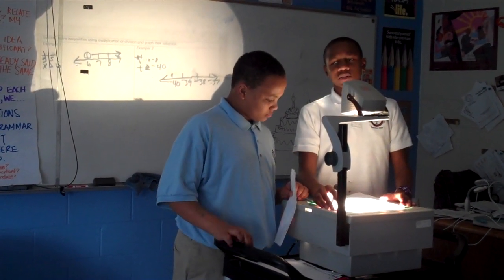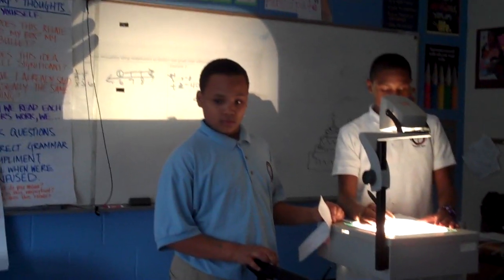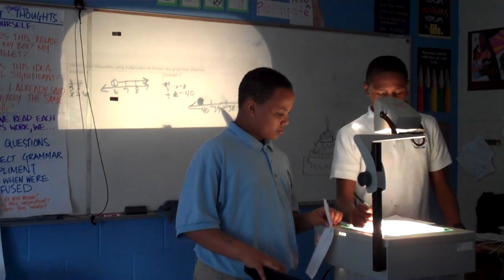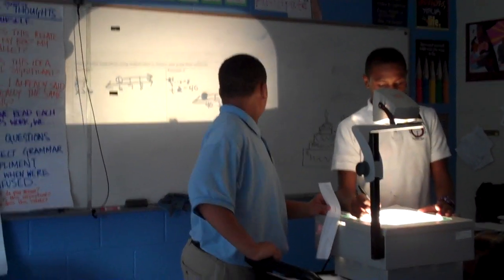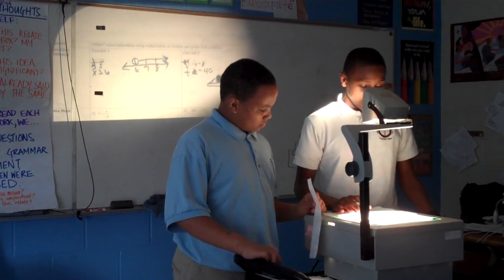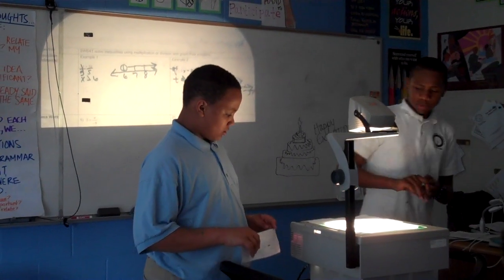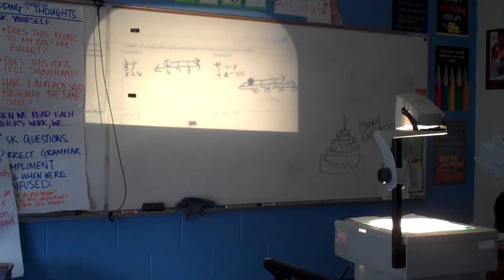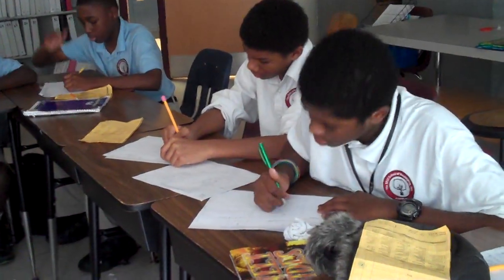Math Exposition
Aaron and Robert